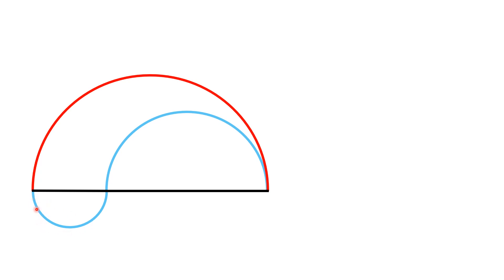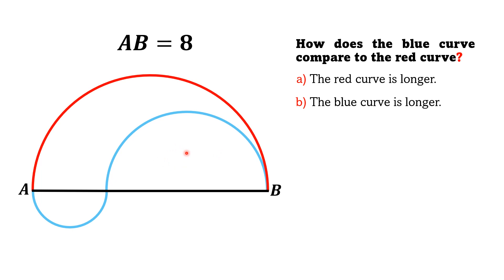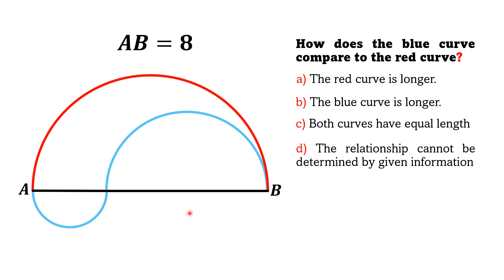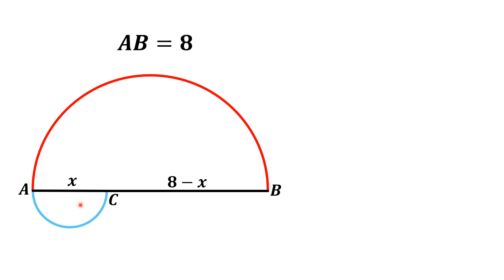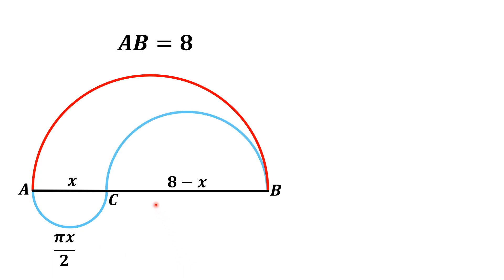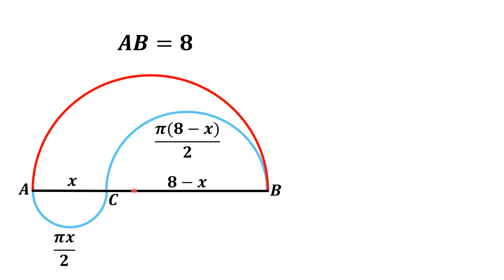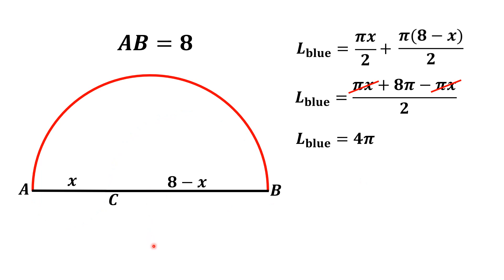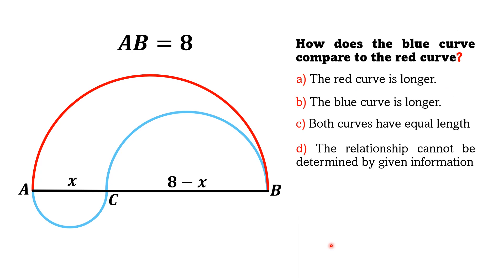Comparison of two curves || A test based question mostly going in wrong way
In this video there is a comparison question of two curves among which one is red and other is blue. The red curve is circumference of a semi circle while the blue curve is circumference of two semicircles. We have to check which curve is longer or both the curves are equal in length.

In this video, we have given a step by step explanation of the puzzle and solve it in a very simple way. You will definitely found this video helpful in understanding the concepts.

mathematics,
math,
maths,
riddle,
brain teaser,
puzzle,
math puzzle,
mindyourdecisions,
premath,
Math puzzles,
geometry puzzles,
viral math,
math for fun,
funny mathematics,
two curves comparison,
blue curve,
red curve,
semicircle,
circumference,
best math puzzle,
best mathematics channel on youtube,
math enthusiast,
math riddles,
geometry riddles,mind boggling math riddles,step by step math,3Blue1Brown,Math viral,twitter math viral,math quiz